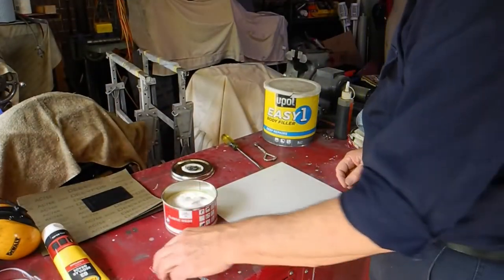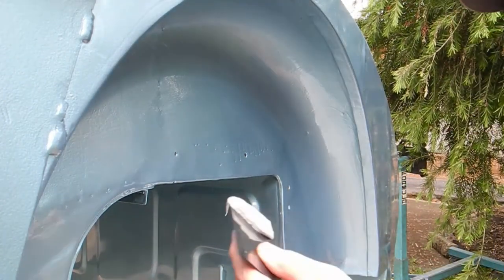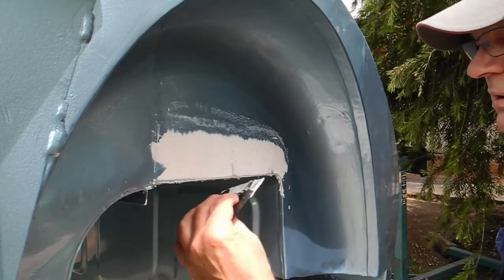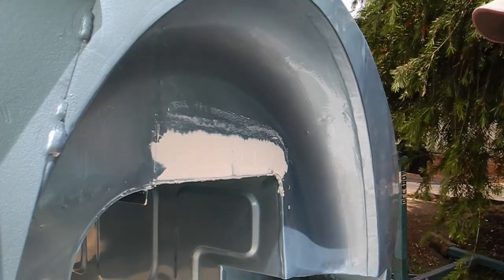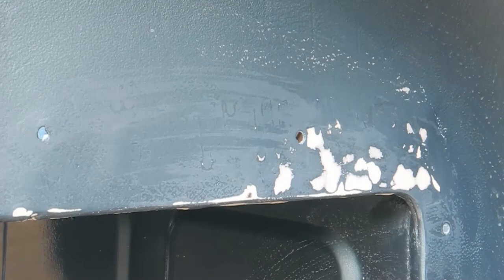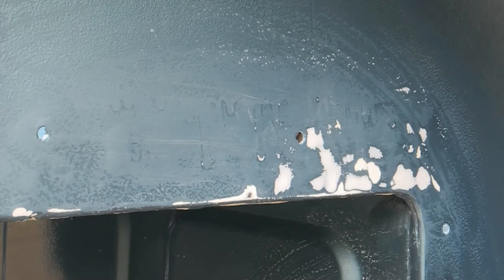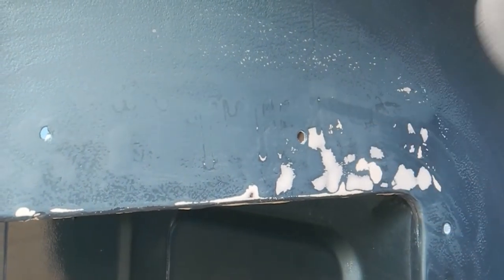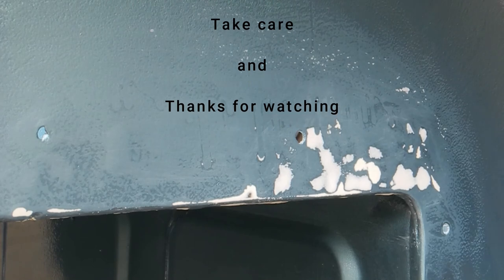Austin Healey 100/4 - Polish out the clear run in the clear finish (07)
Austin Healey 100/4 - Made a mess of it - sanding back the clear finish.